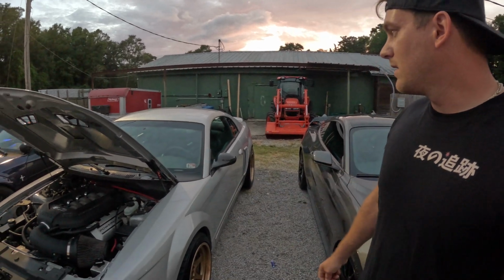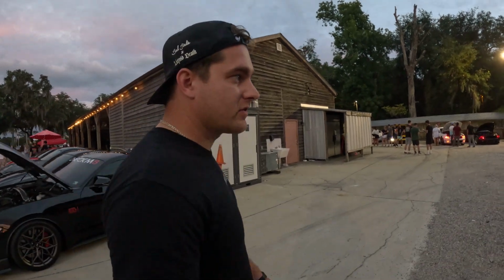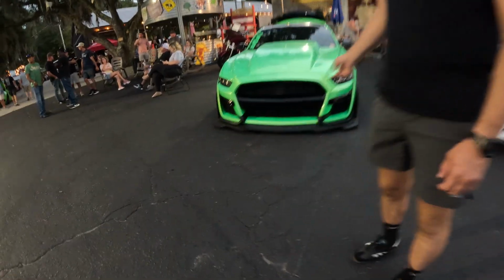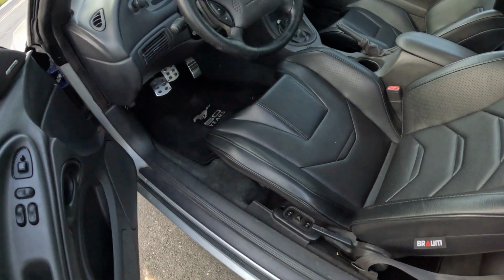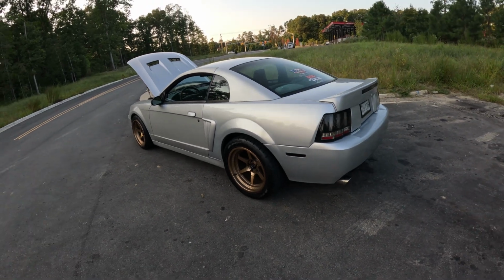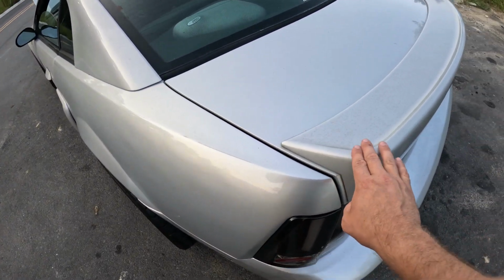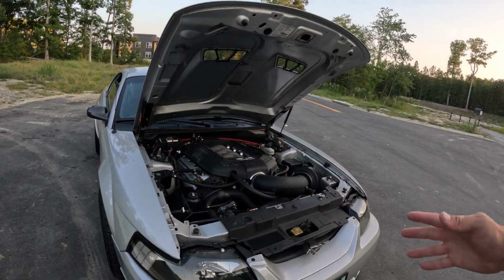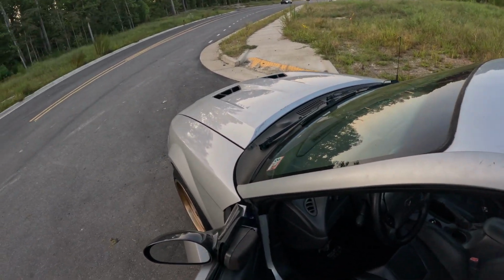How Is The Mustang Build Holding Up During & After Mustang Week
During & post Mustang Week look back of how the Mustang performed. I cover the next things I’d like to accomplish with the car, but how thankful I am the car responded to everything I did this past summer.